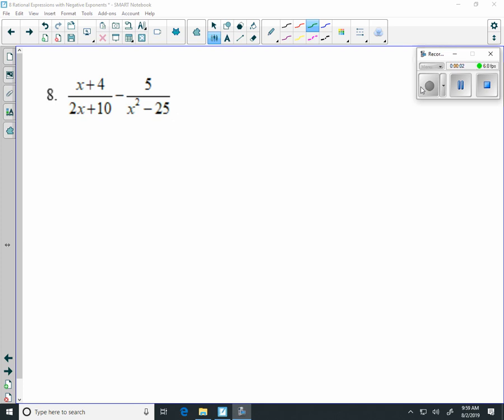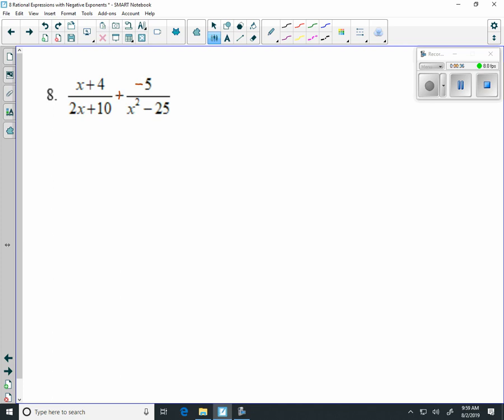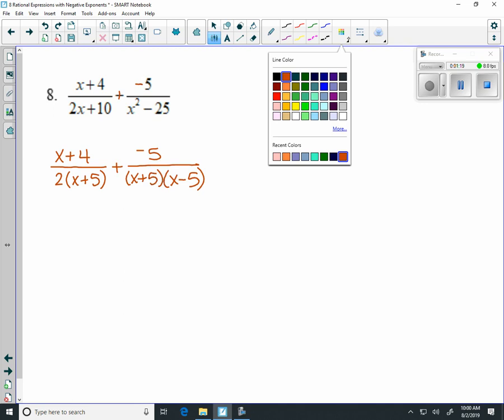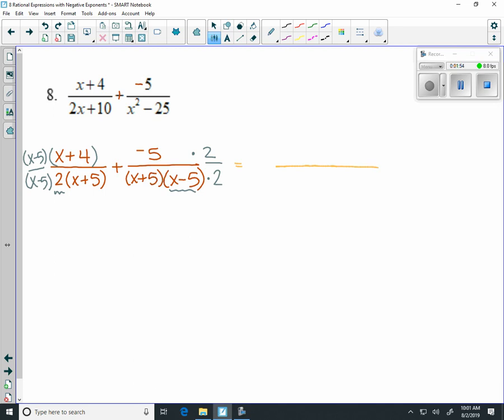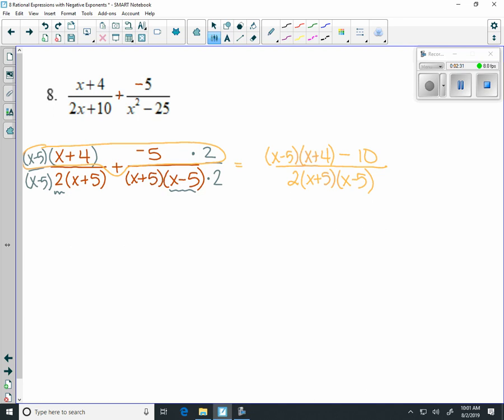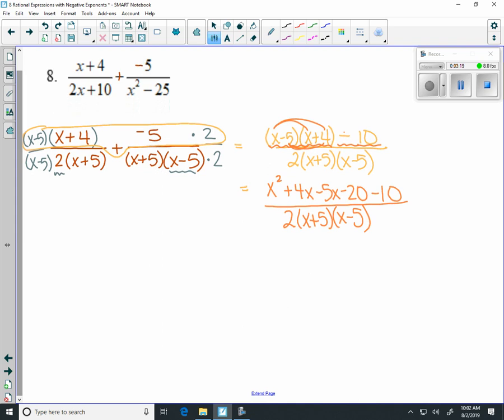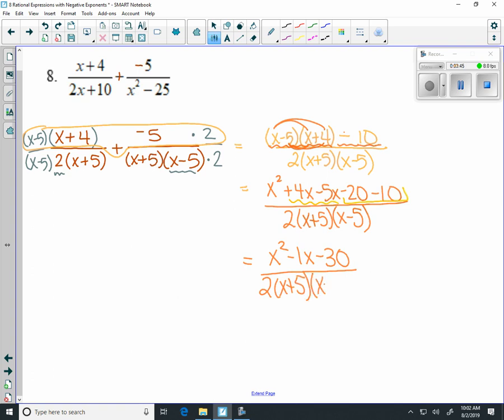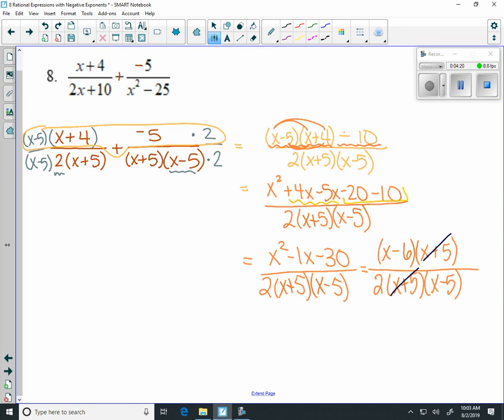MP 8 Ration Exp Eq